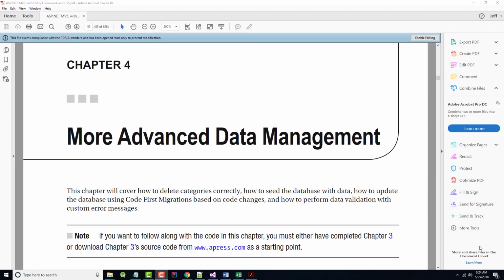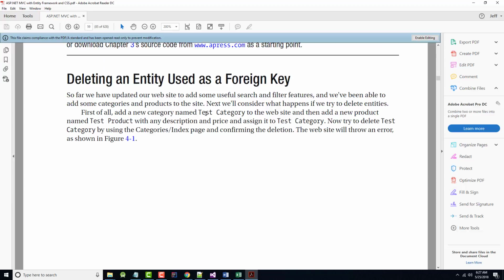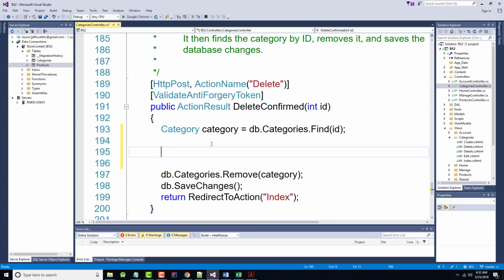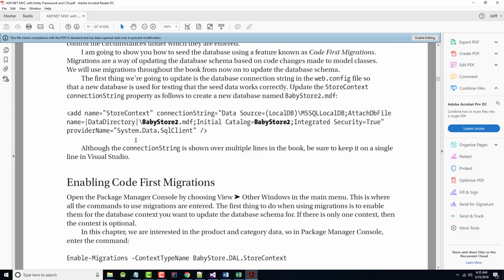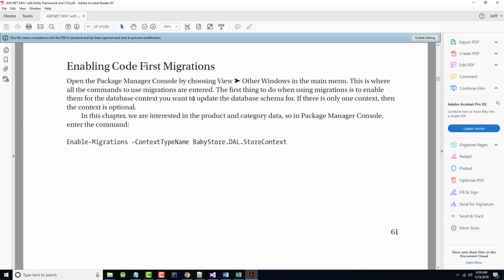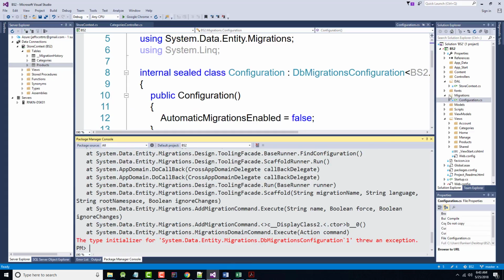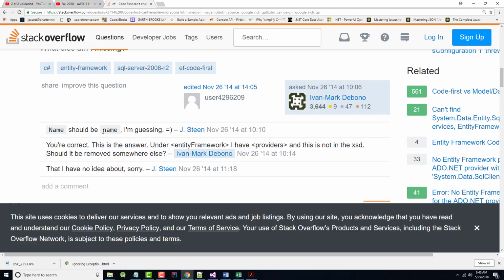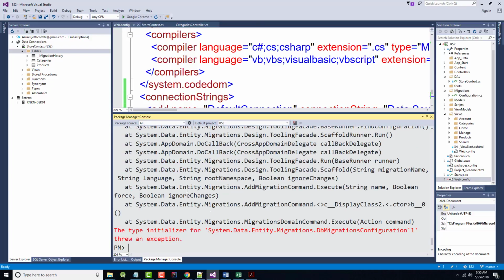AWD1111 - Naylor Text - Chapter04 - Part01